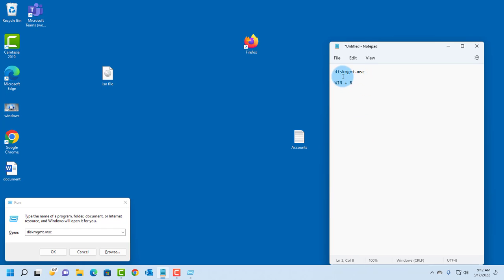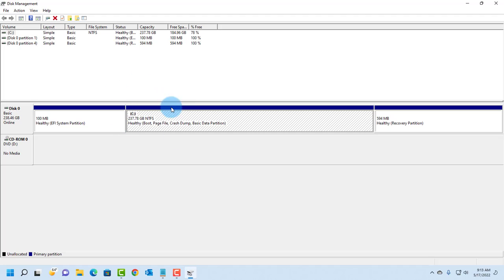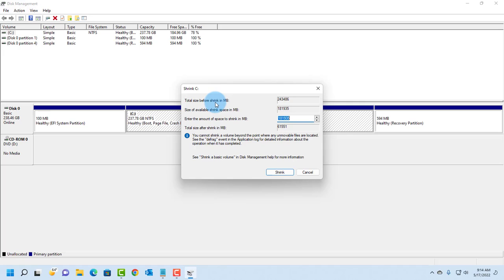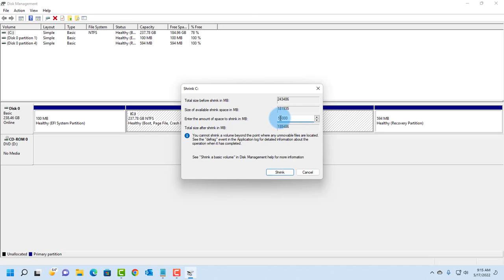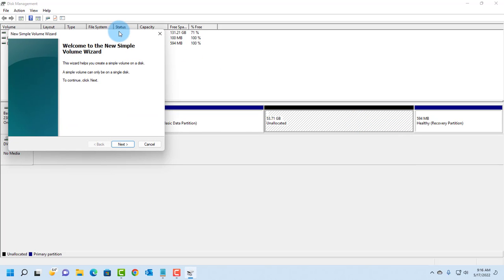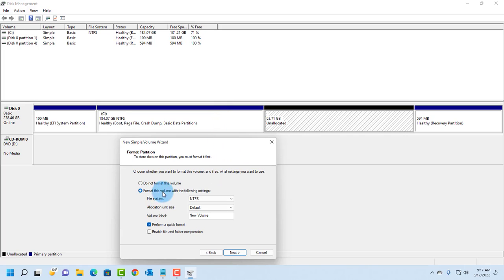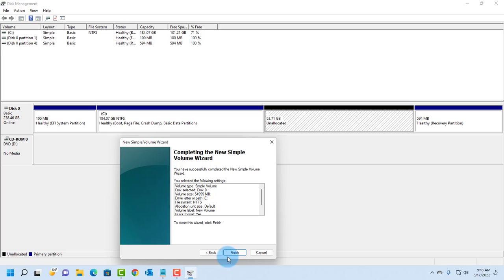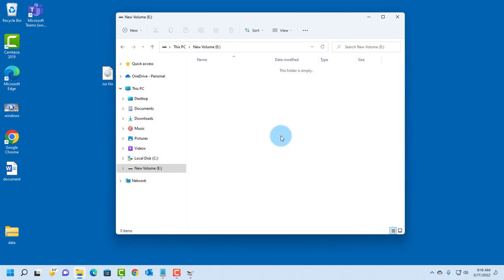How To Partition A Hard Drive In Windows 11 and 10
In this video, I show you how to partition a hard drive and assign a drive letter. This can be done win Windows 11 or Windows 10.